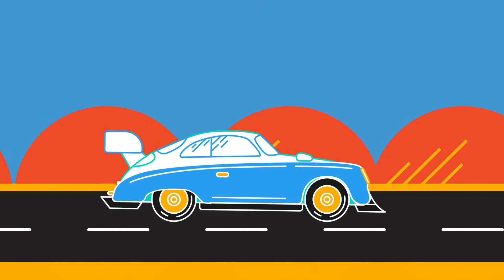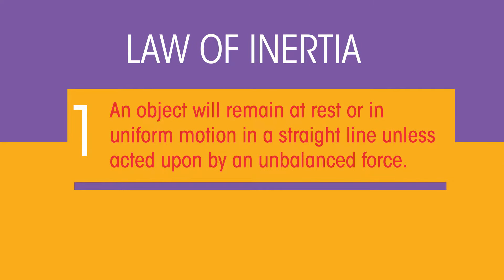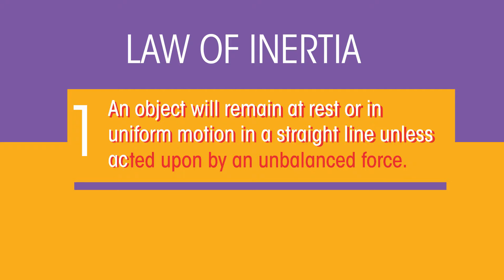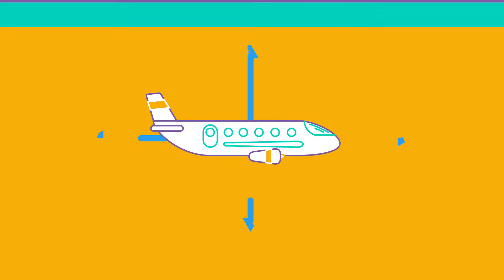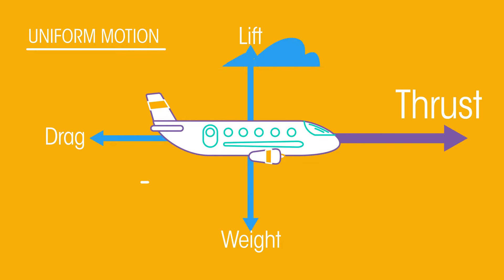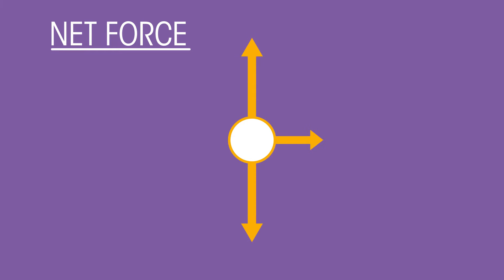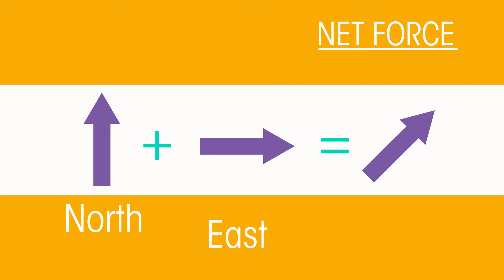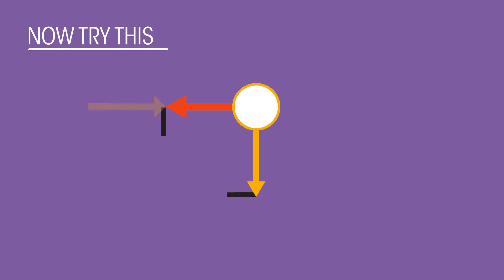Newton's First Law | Force & Motion | Physics | FuseSchool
In Physics we have three fundamental Laws of Motion created by Sir Isaac Newton way back in the 17th century. Today we are looking at the first law of motion, sometimes called the law of inertia.

CREDITS
Animation & Design: Bing Rijper
Narration: Dale Bennett
Script: Keith Ross and Bethan Parry